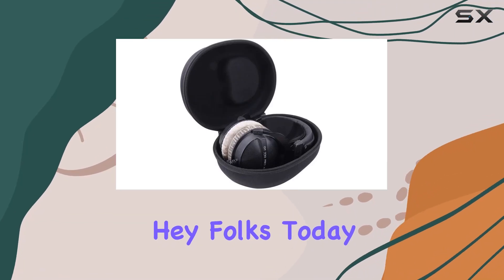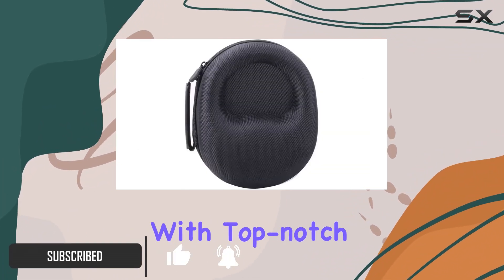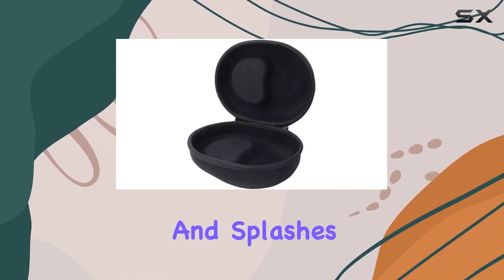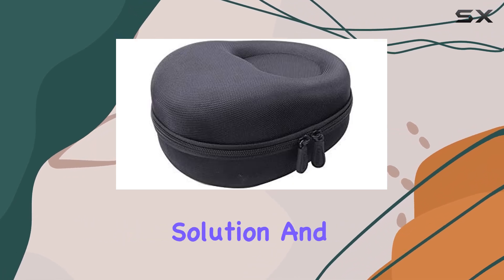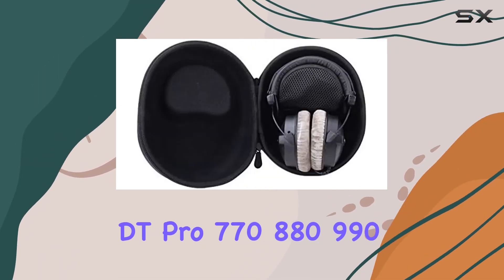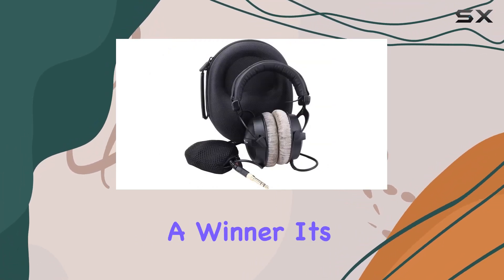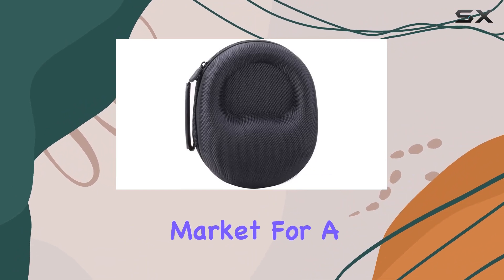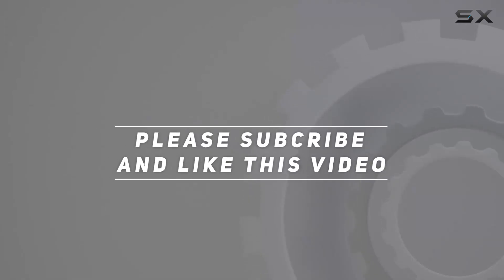Aenllosi Hard Case Review for Beyerdynamic DT Pro 770/880/990 Over-Ear Studio Headphones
0:00 Intro
0:06 Review

Things that we mentioned in this video:
Aenllosi Hard Carrying Case : B07Y5LT16Q